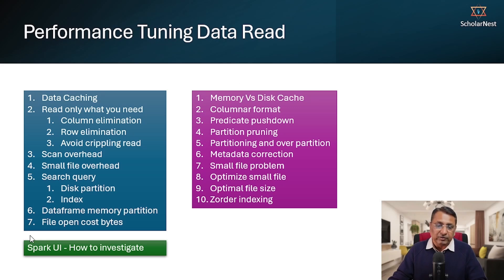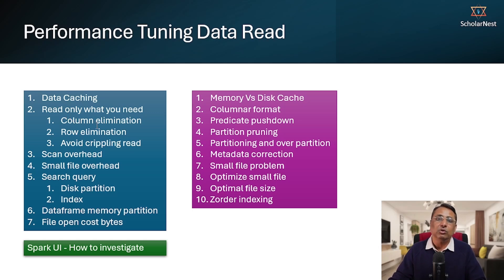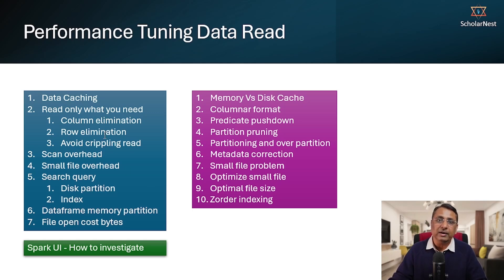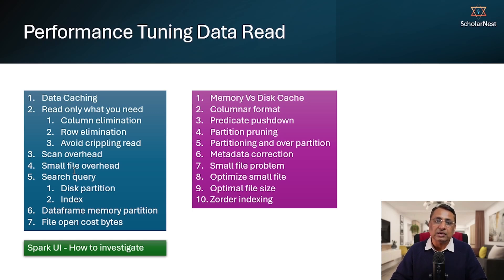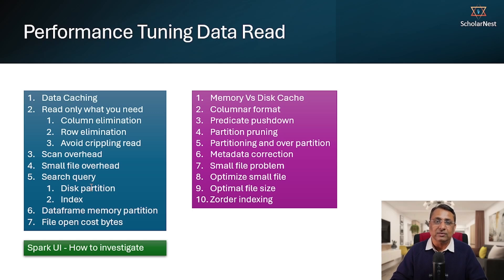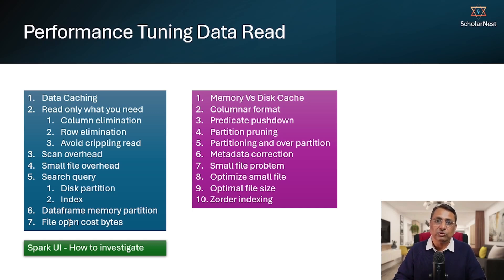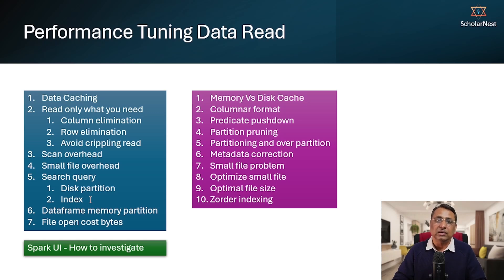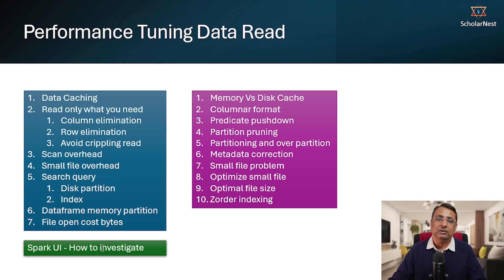How to tune Data Read in Apache Spark | How can you read faster in Apache Spark data frame